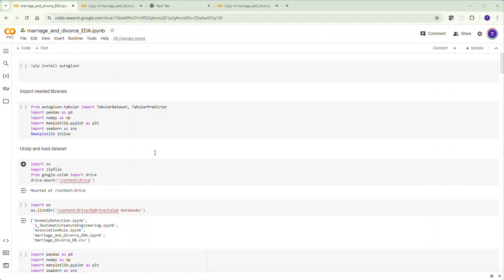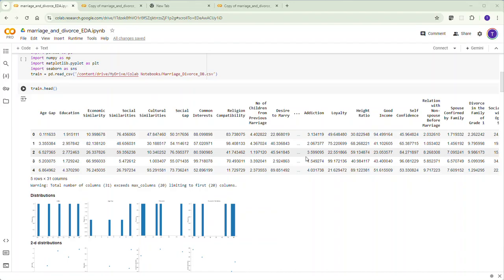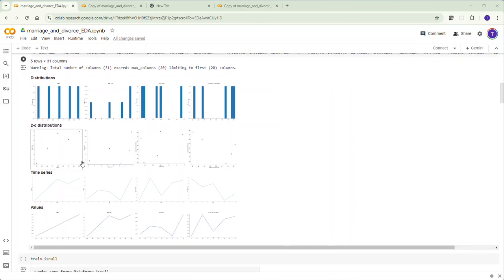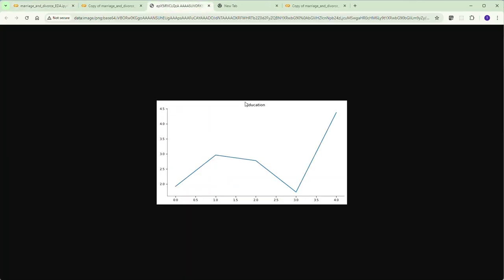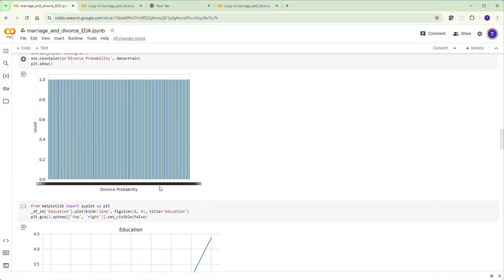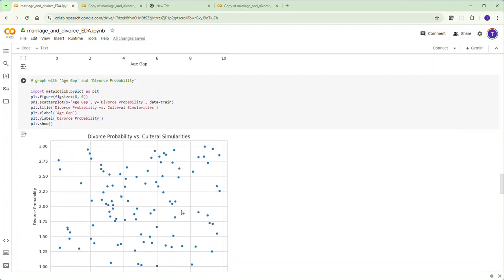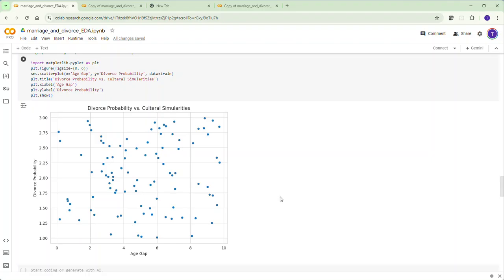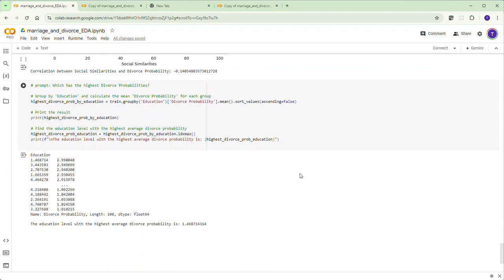ApacheBeam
Using Data set for Marriage and Divorce complete dataset EDA in colab (preferably using D3.js visualizations)